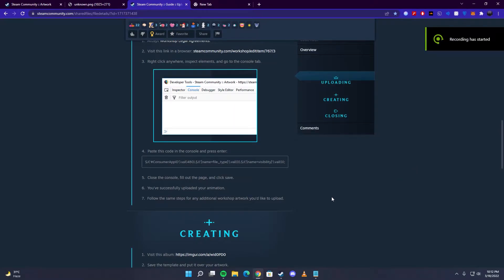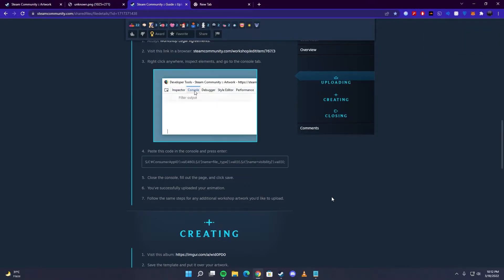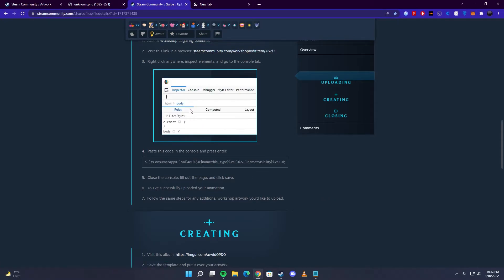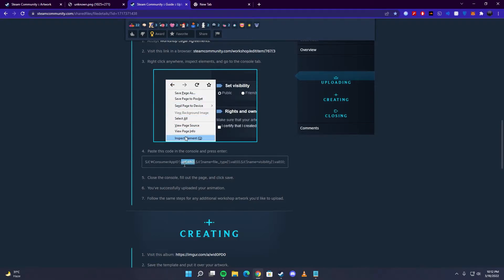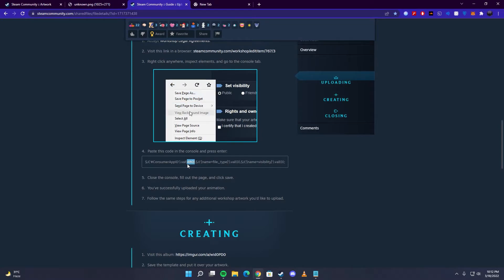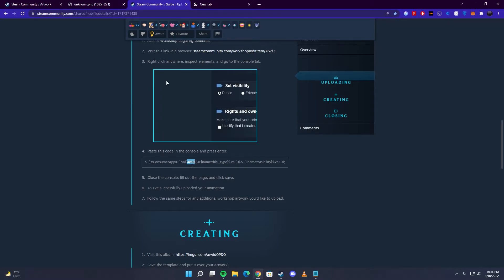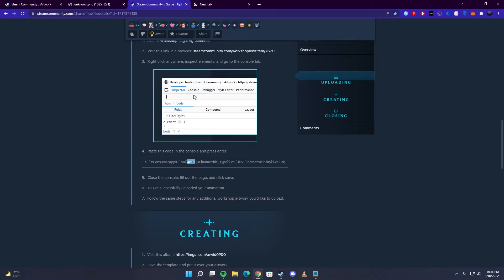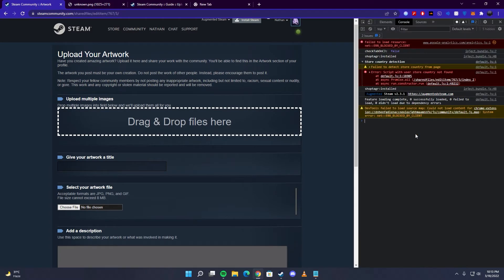How To Add Workshop Showcase On Your Profile Even With VAC BAN | Steam Workshop Error Fix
Long Workshop Fix:
➜$J('[name=consumer_app_id]').val(570);$J('[name=file_type]').val(0);$J('[name=visibility]').val(0);